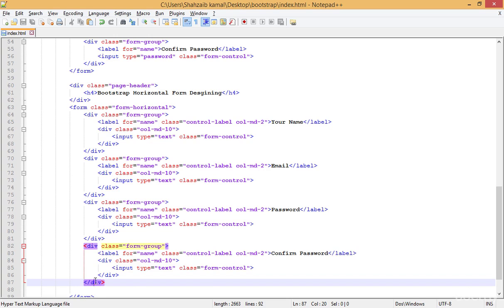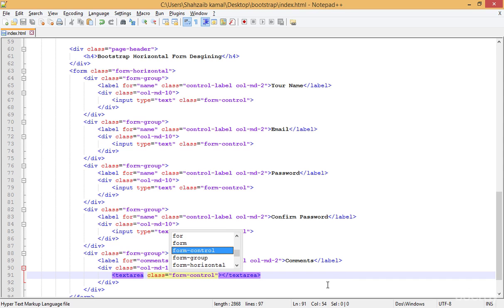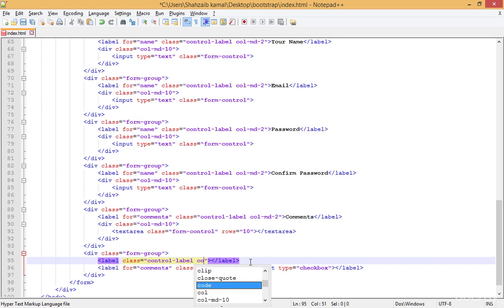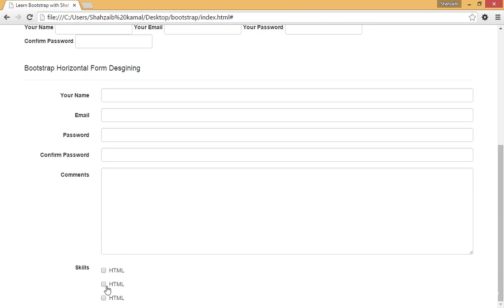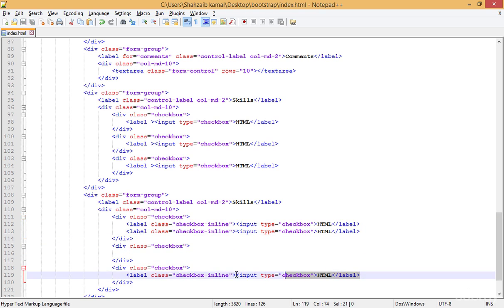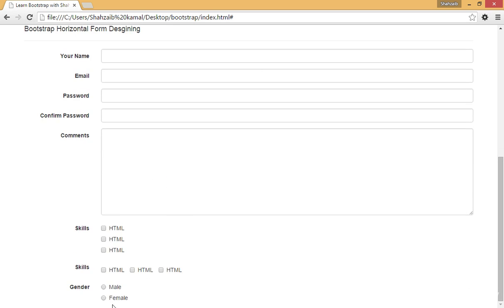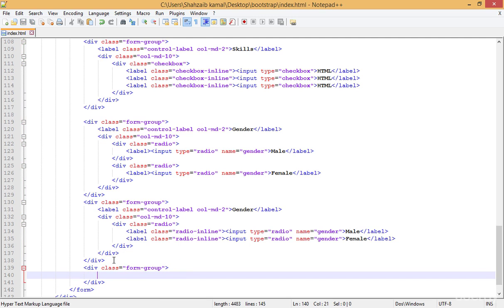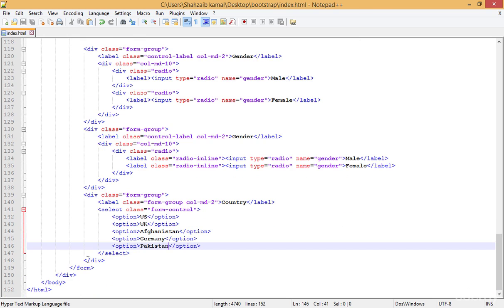30 Horizontal Form